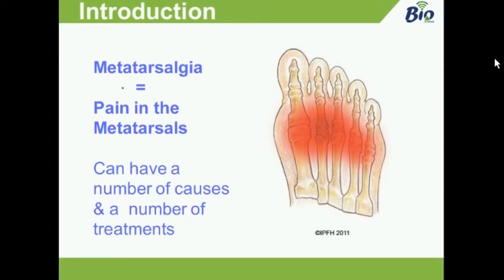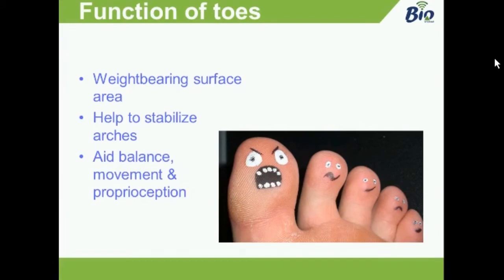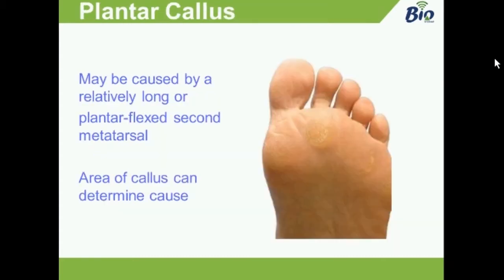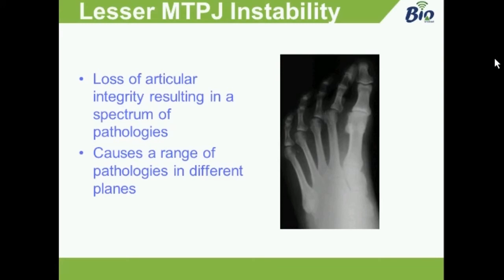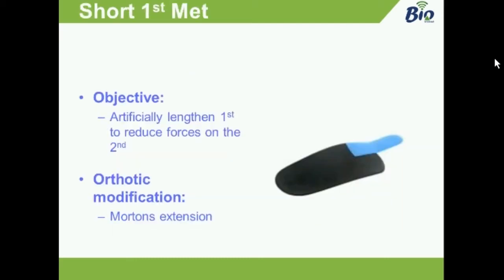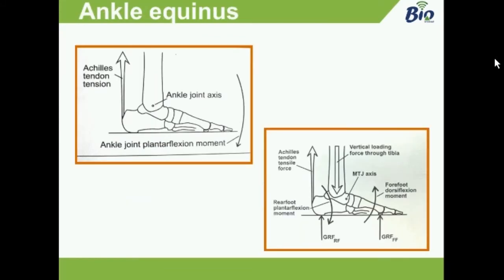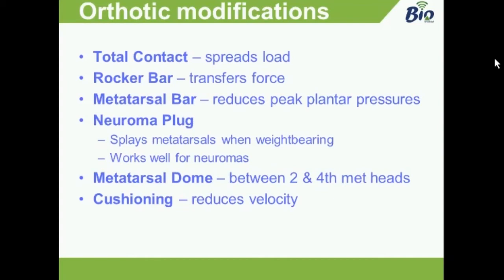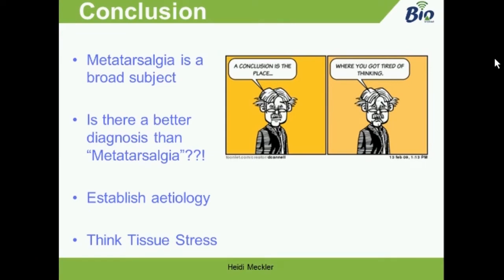METATARSALGIA: What is it and which conditions does it include?